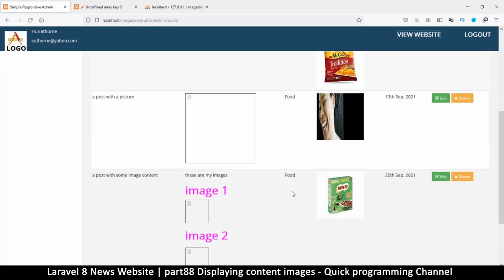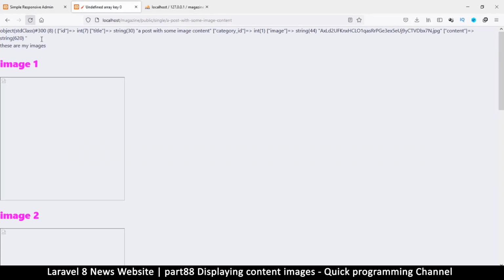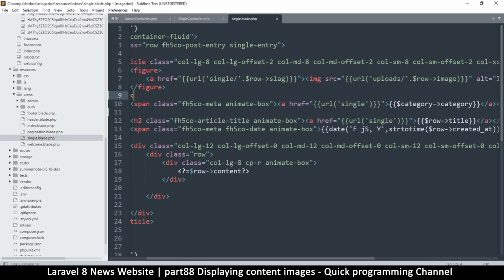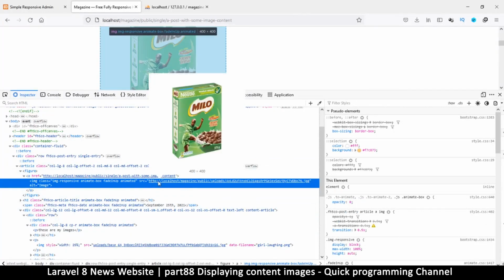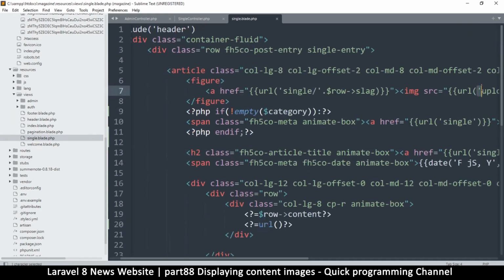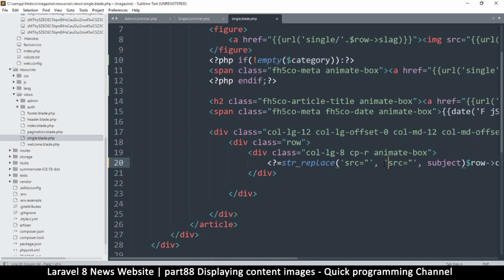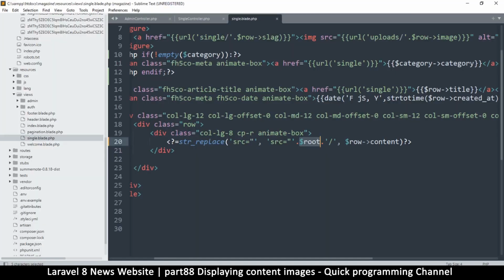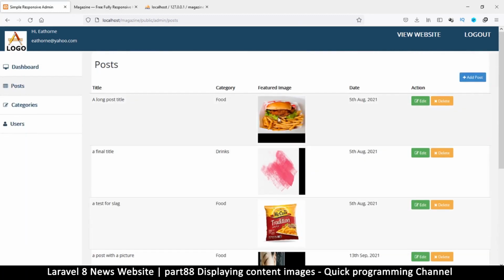#88 Laravel 8 News Website | Displaying content images | Quick programming tutorial